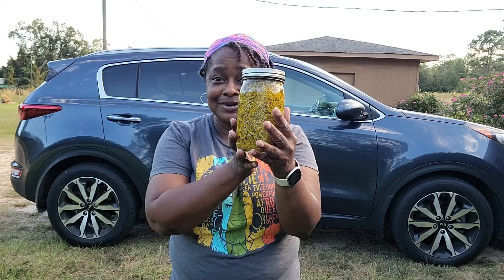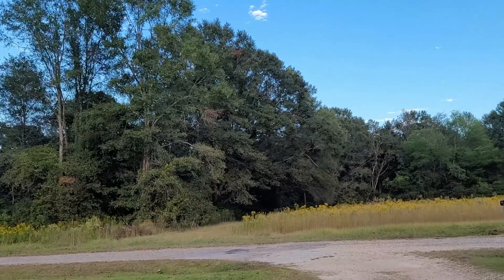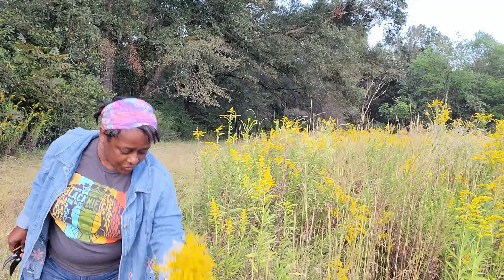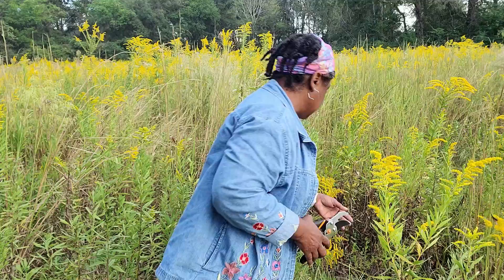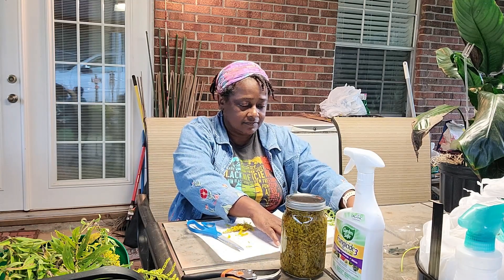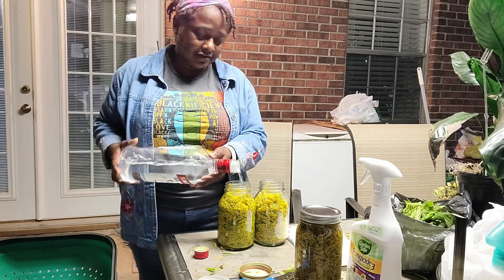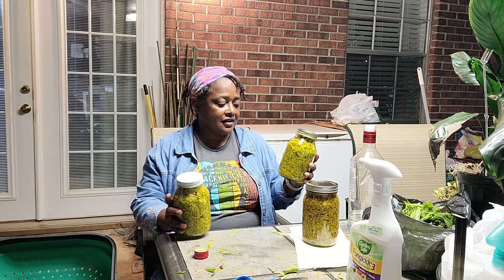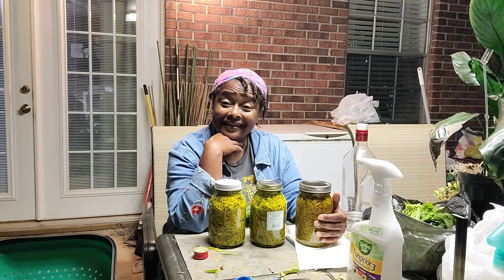Herbal Medicine-Goldenrod Tincture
Hey, everyone!! This is my first tincture. I can't wait to try it. Love Ya!!

My Etsy Store:

My address:

Shananah
P.O.Box 155
Angie, LA 70426

ShananahYT